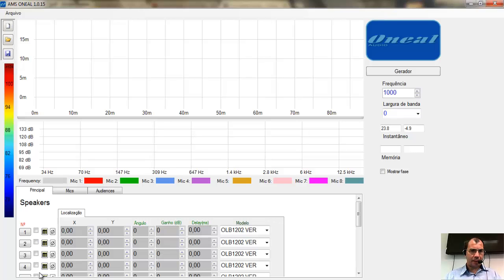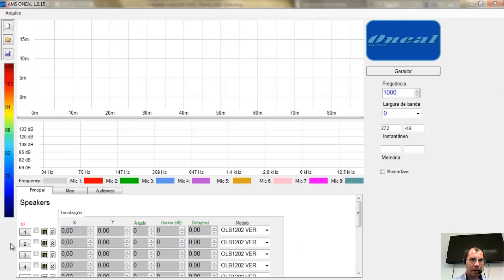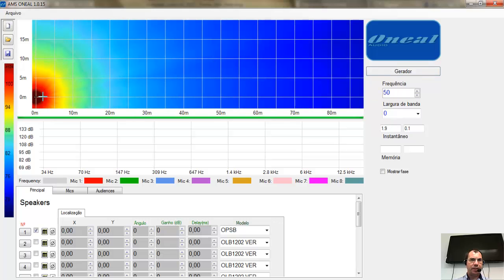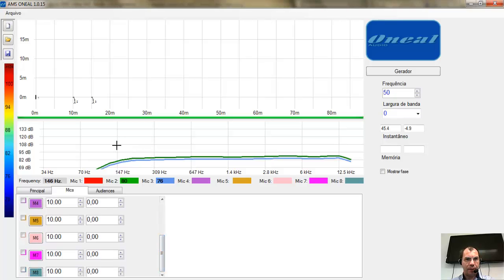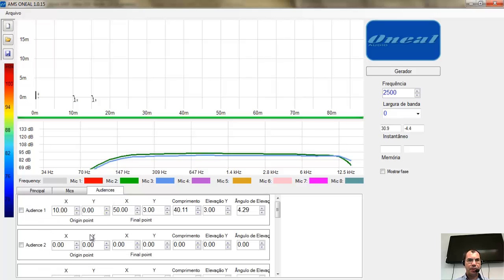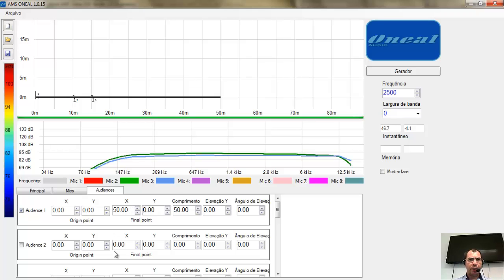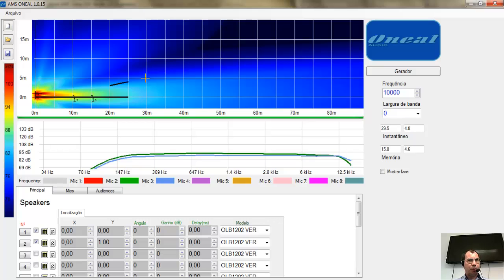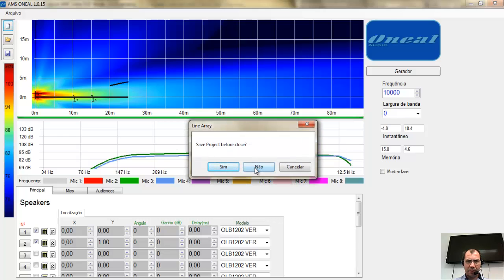Tutorial Software AMS da Linha OLB Vertical Array Oneal V. 1.0.15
Tutorial do AMS (Acoustic Modeling Software) Oneal, é um software desenvolvido pela Oneal para simulações do sistema Vertical Array (Linha OLB).
A Oneal desenvolveu um produto dedicado a igrejas católicas, auditórios, salas de palestra, salas de aula, Shopping Center, sala de reunião, a característica deste tipo de solução é a fidelidade e clareza do som, tanto em níveis elevados como em baixo nível de uso do volume do som.
Outra característica importante a destacar, o custo beneficio do produto, se comparado aos produtos importados encontrados no mercado, o sistema Oneal fica em média 30% do valor se comparados proporcionalmente, destacamos ainda que o produto tem assistência técnica nacional, são mais de 400 pontos, garantia estendida para projetos de 3 anos (caso aprovado pelo DPD).
Este tutorial é dedicado aos projetistas, arquitetos, instaladores, vendedores e técnicos, é uma abordagem do funcionamento do software do produto.
 Oneal é a unica empresa a oferecer este software para esta linha de produtos livremente no Brasil.
Qualidade e Confiabilidade em Áudio.